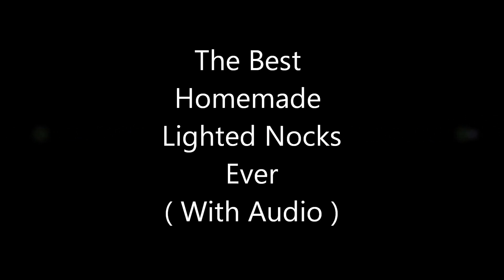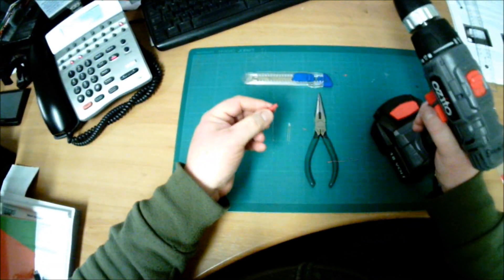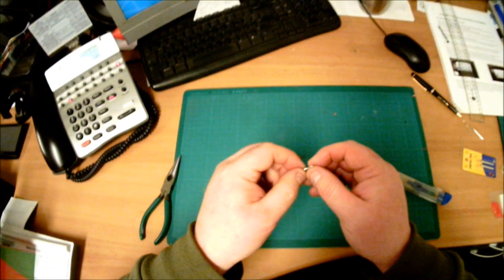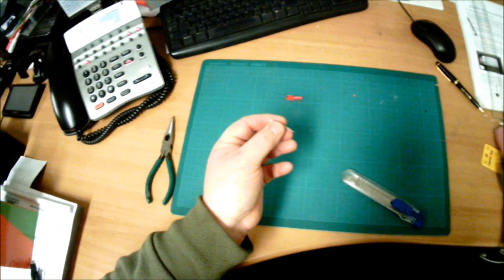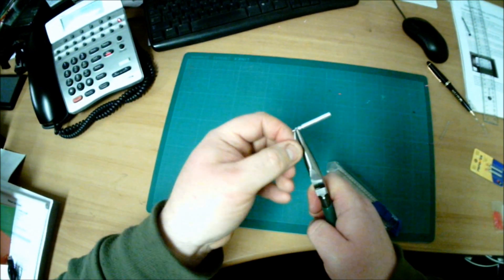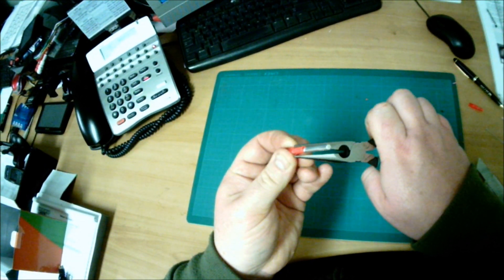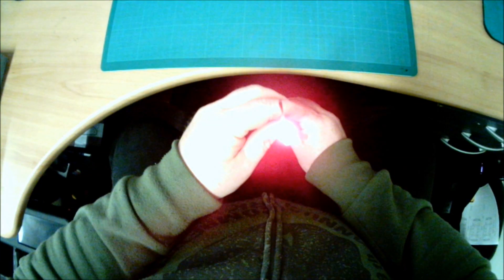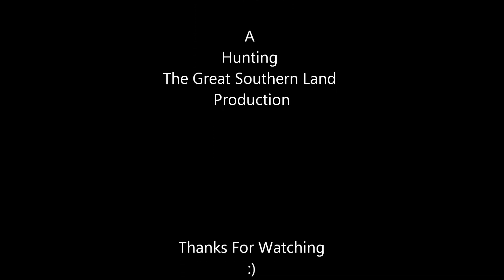The BEST Homemade lighted nocks ( X nocks ) with audio !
Full step by step tutorial on how to make the best homemade lighted X nocks. No tricky glueing or rubbish Trill bobber lights or having to stick something in a hole to turn off ! ... and all for the ridiculously low cost of $ 3.28 ea !!! ...YES !, you read that right only $ 3.28 ea !!!